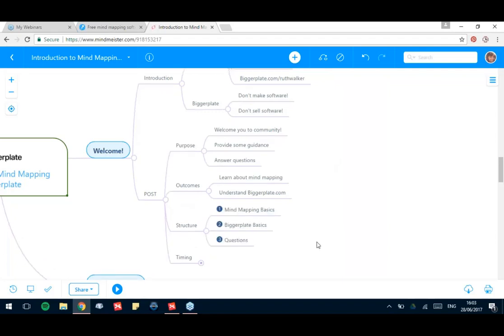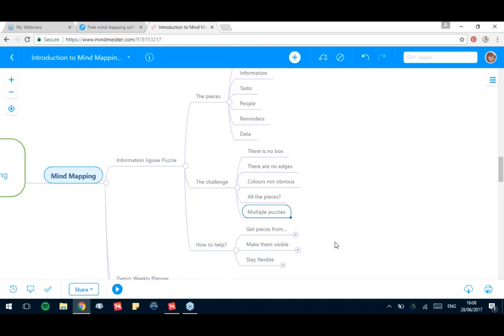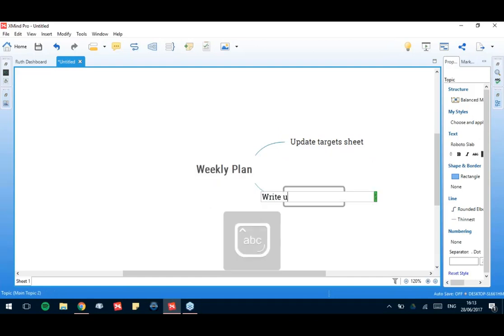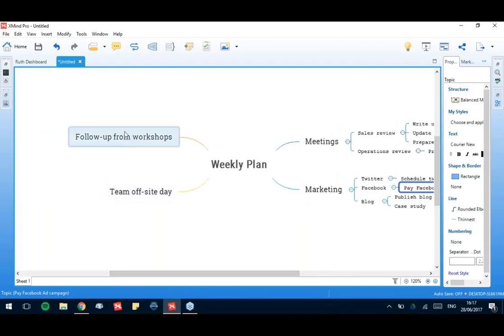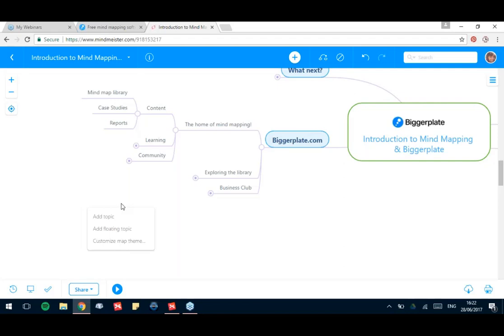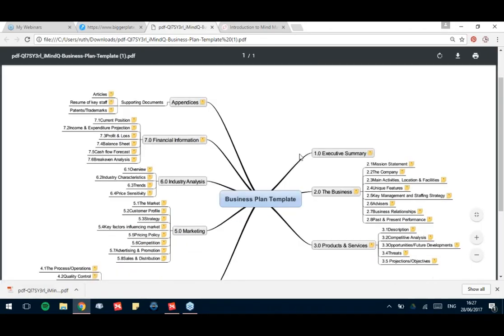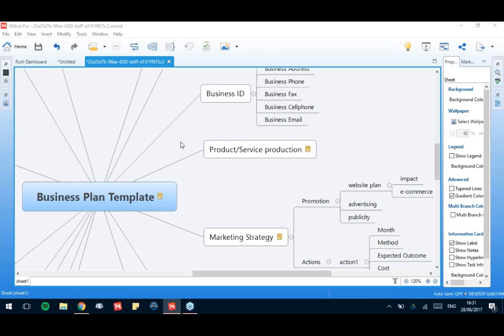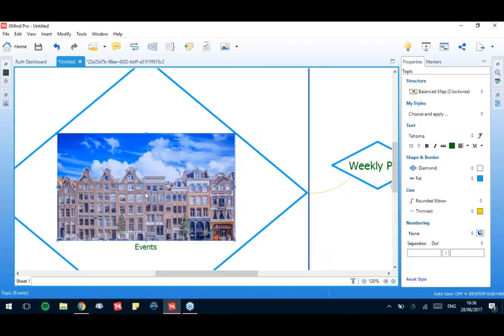Introduction to Mind Mapping and Biggerplate webinar June 2017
In this Biggerplate webinar, we'll guide you through the basics of Mind Mapping and introduce you to Biggerplate- the home of mind mapping.